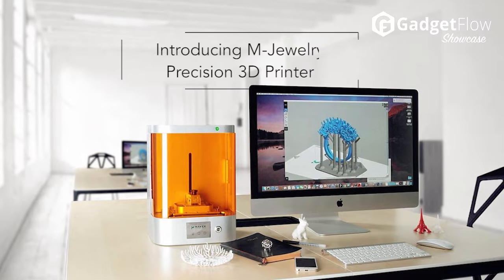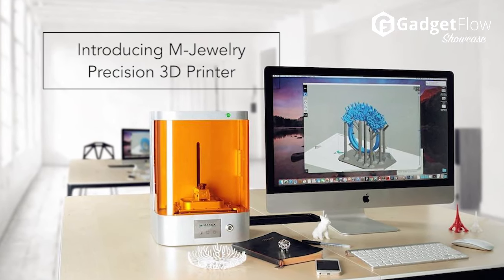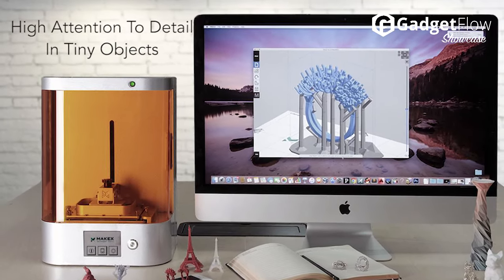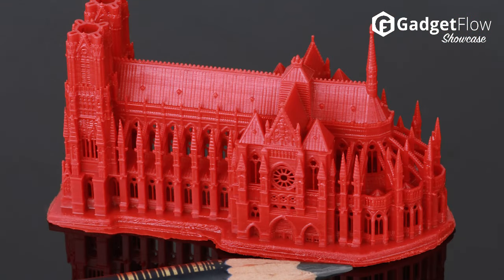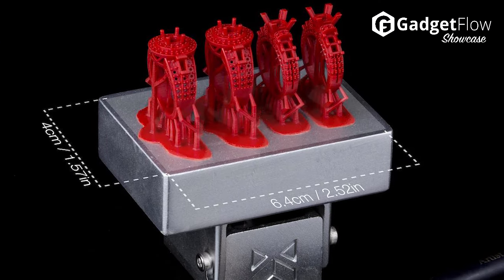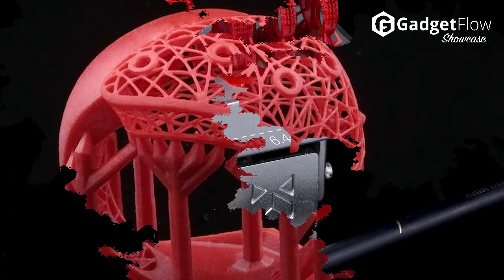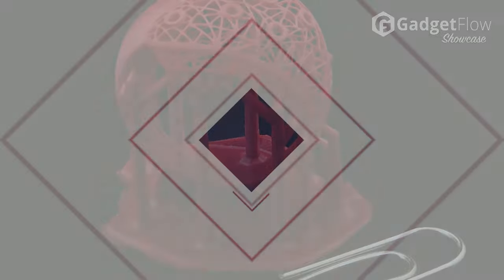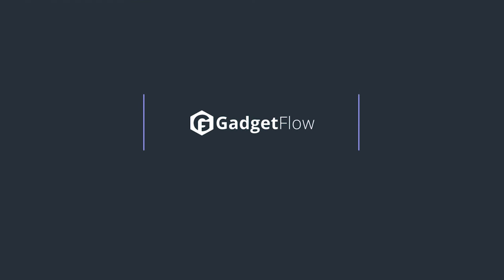M-Jewelry Precision 3D Printer - GadgetFlow Showcase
M-Jewelry has revolutionized 3D printing for jewelers, dentists, and professional designers. Born to help designers achieve outstanding results, M-Jewelry efficiently prints high precision designs. Jewelry and dentistry have specific 3D-printing demands. In fact, ordinary precision is meaningless to jewelers, dentists, surgeons and other professionals whose work involves intricate designs.